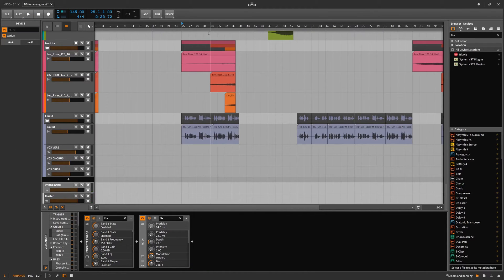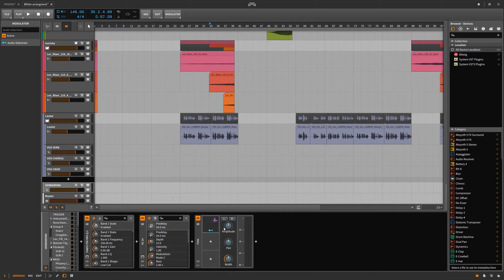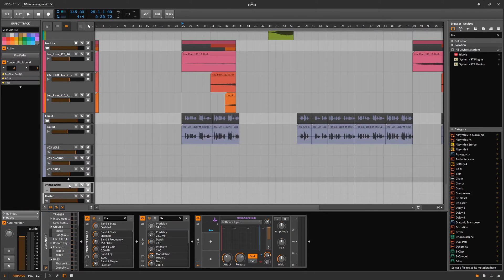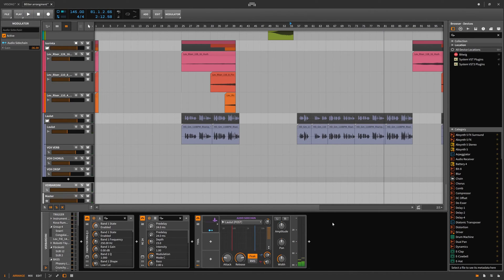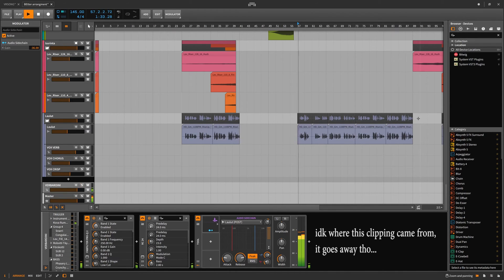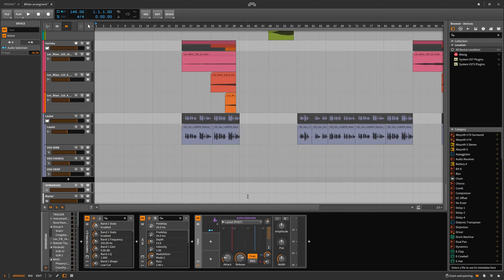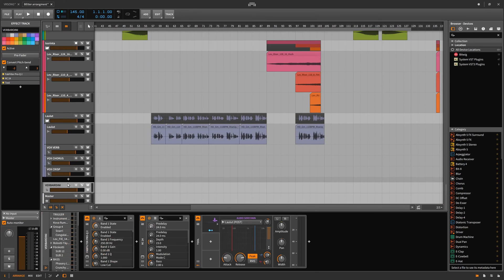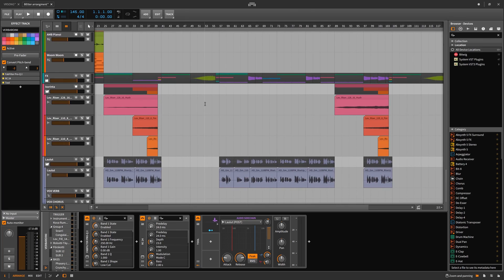Bitwig Studio - Using Audio Sidechain for Presence Control